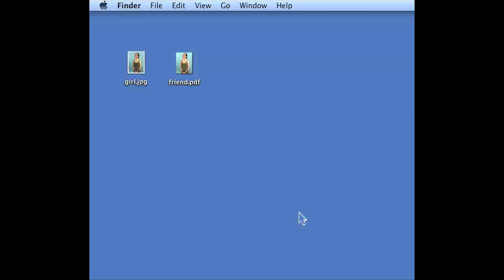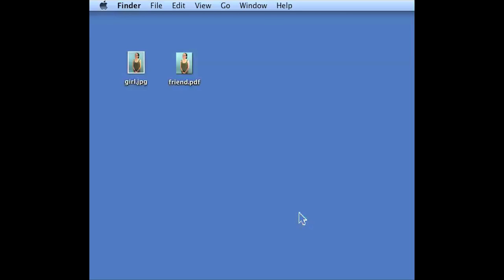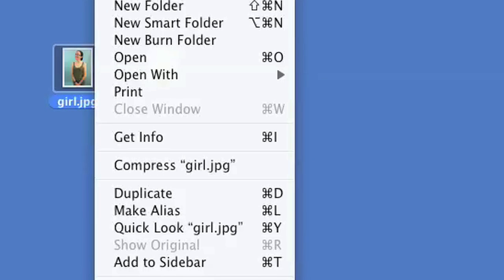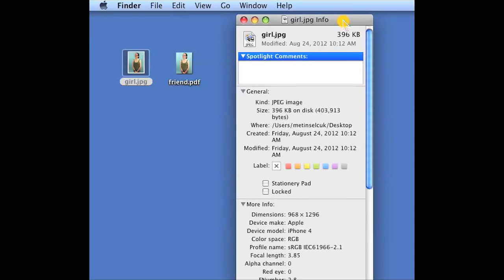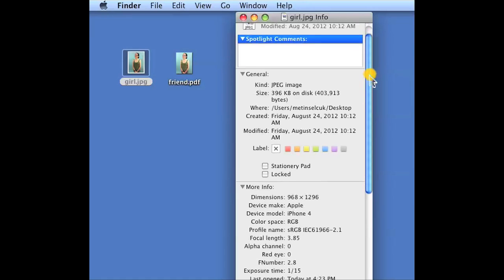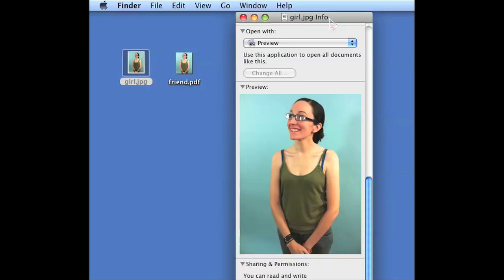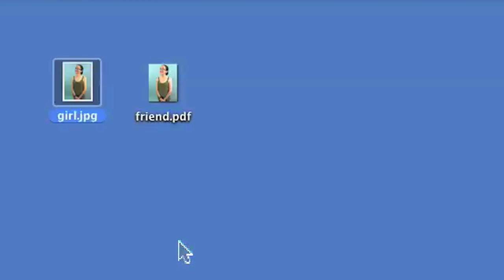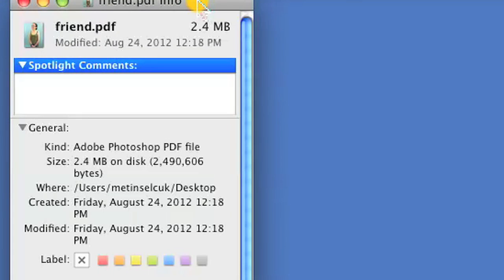How to See File Attributes on a Mac : Internet & Mac Tutorials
Seeing the attributes of a file on a Mac is a great way to learn more about a particular piece of data. See file attributes on a Mac with help from an app developer and Web designer in this free video clip.